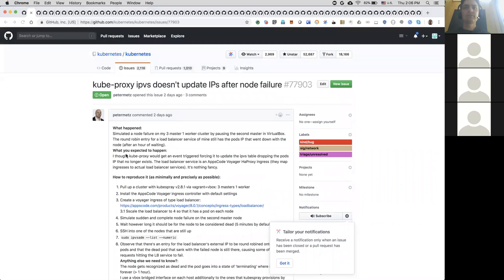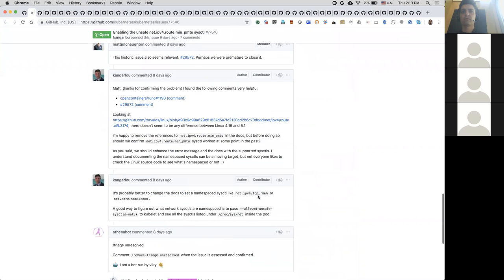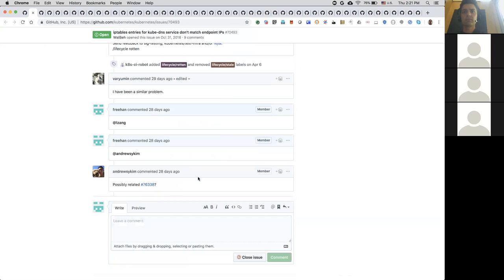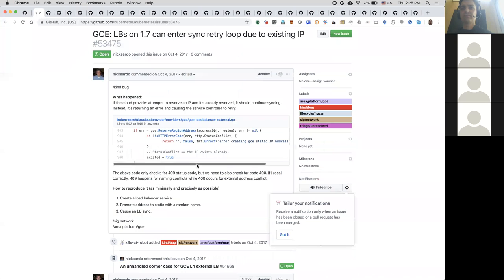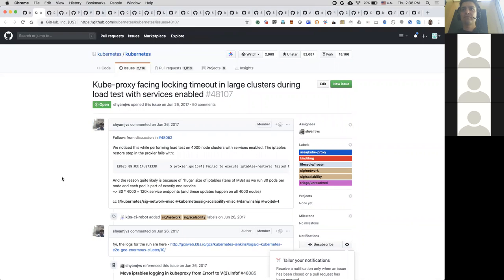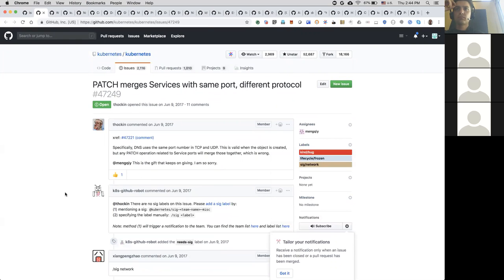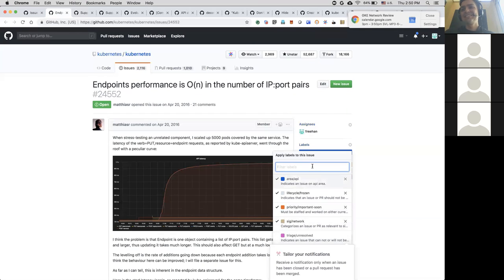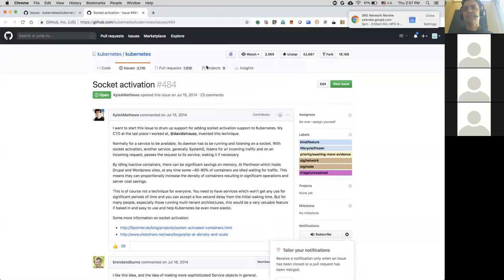Kubernetes SIG Network 2019-05-16